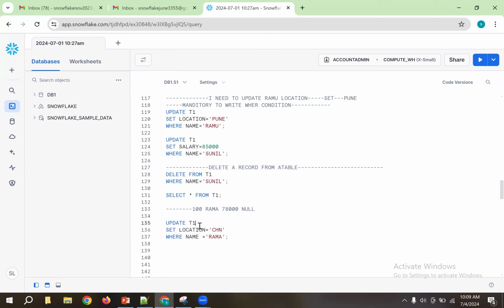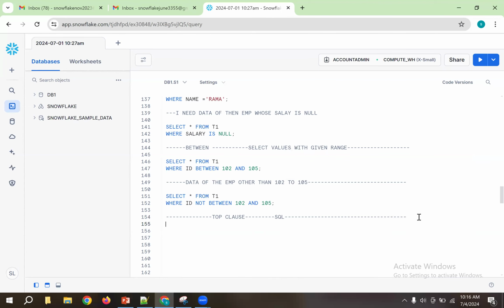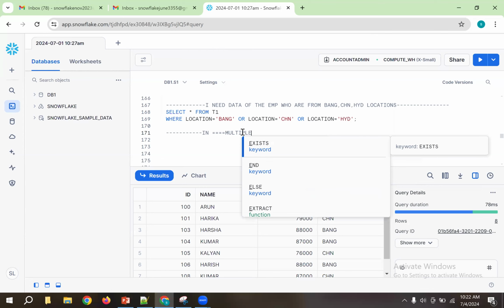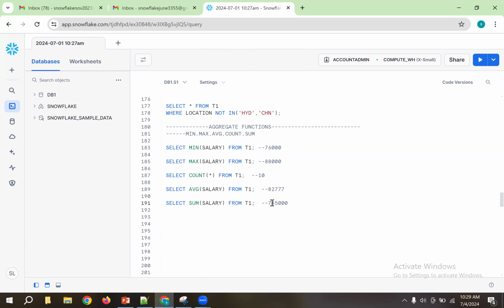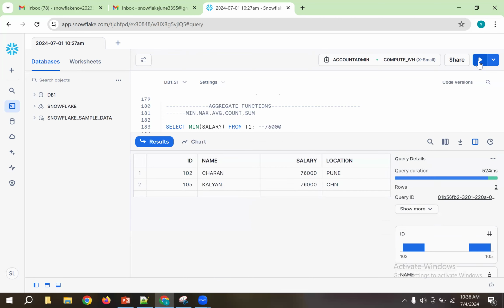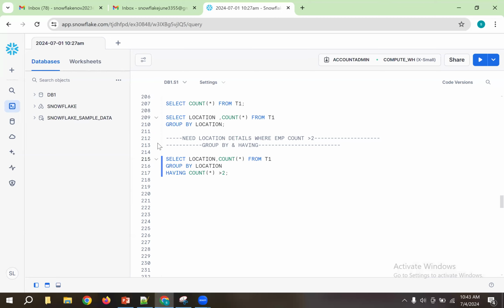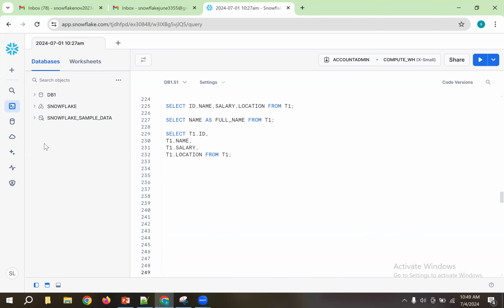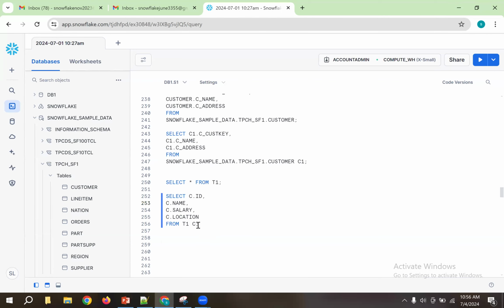04 07 2024 SQL SESSION 4